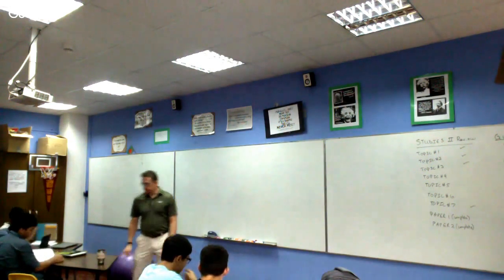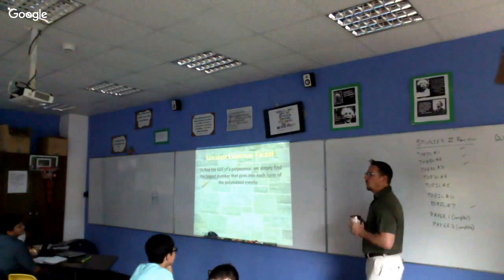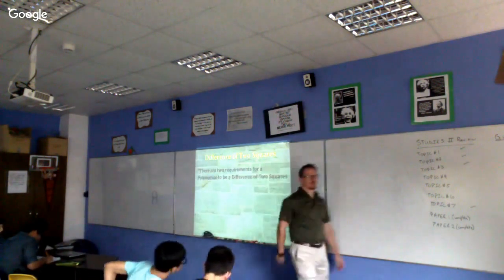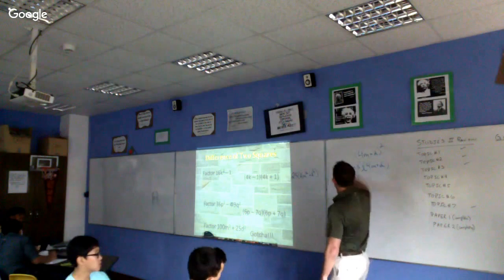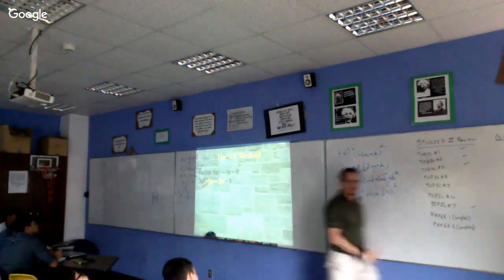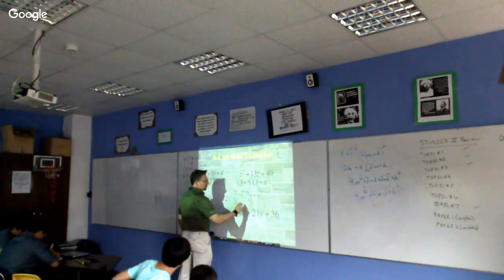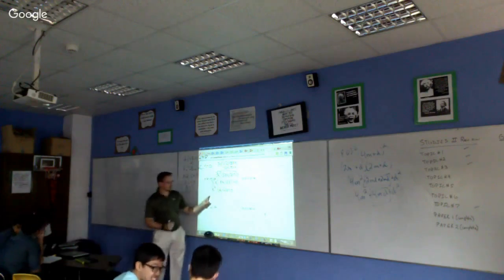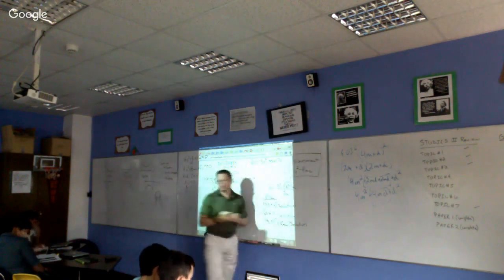Factoring & Solving Quadratics